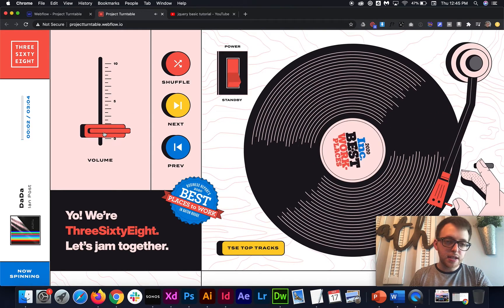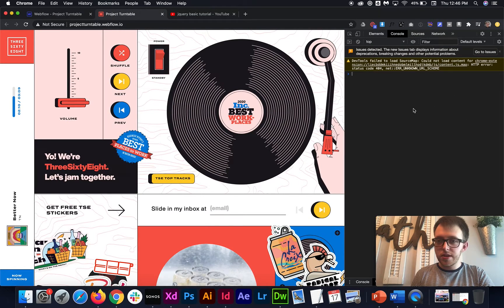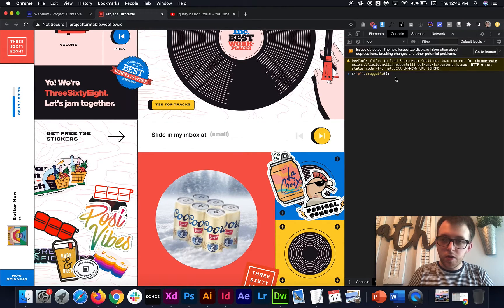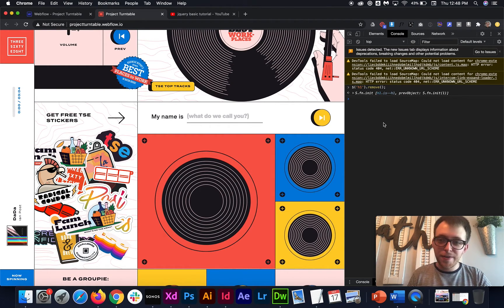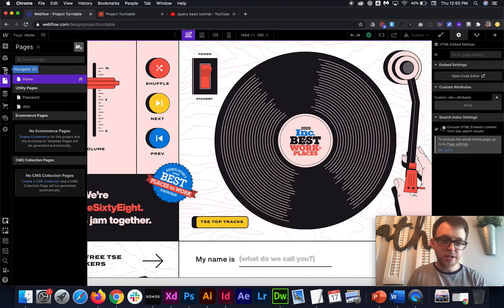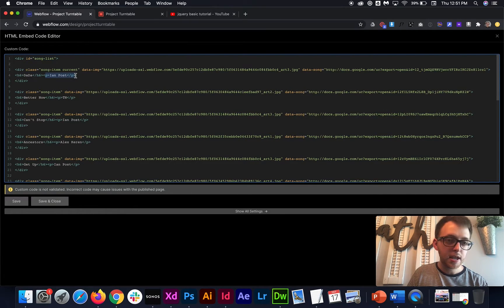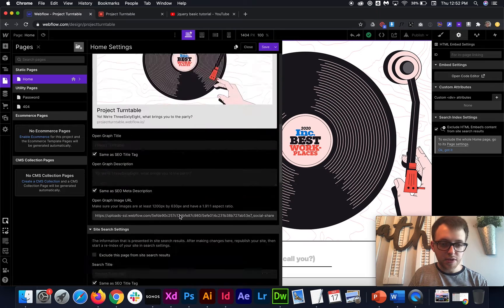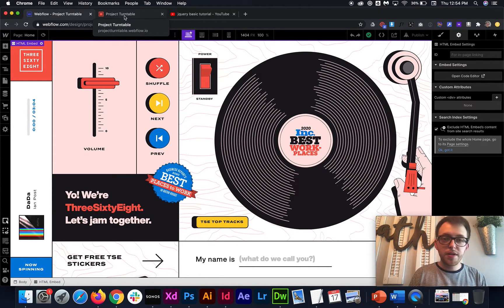Using jQuery in Webflow (Project Turntable by ThreeSixtyEight)